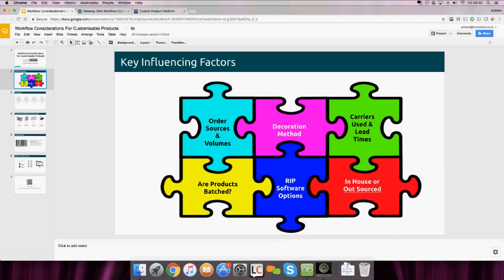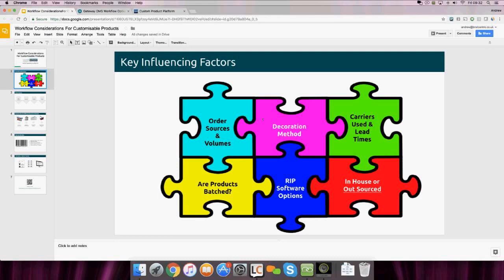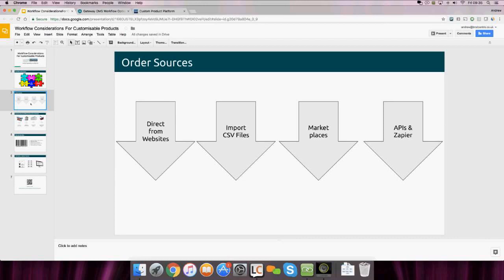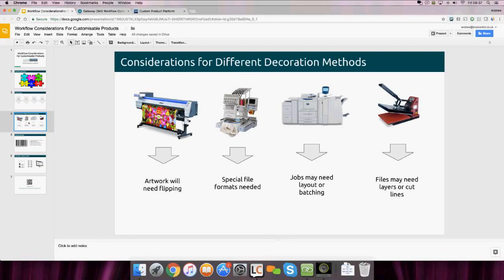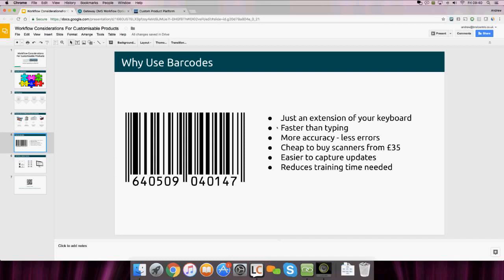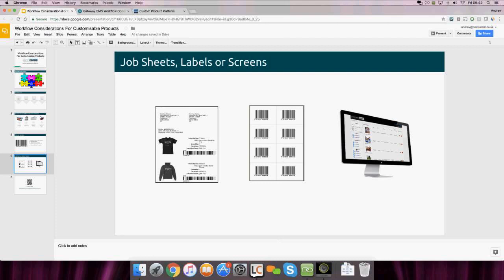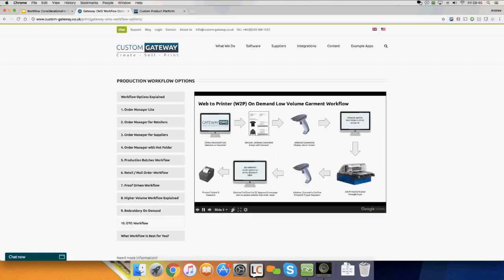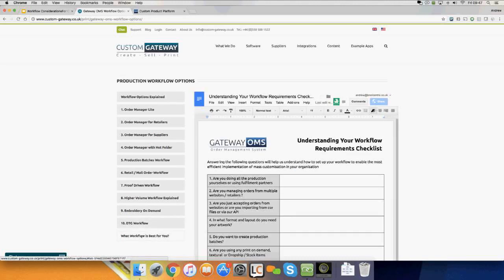Workflow Considerations for Personalised Products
An overview of the key points to consider when setting up a production workflow for personalised products